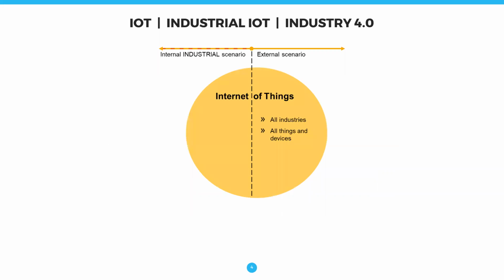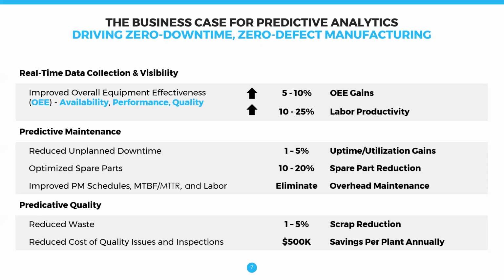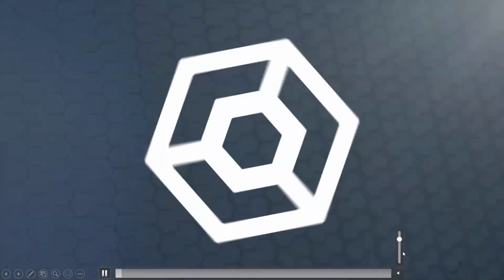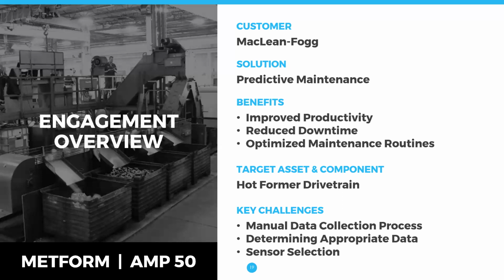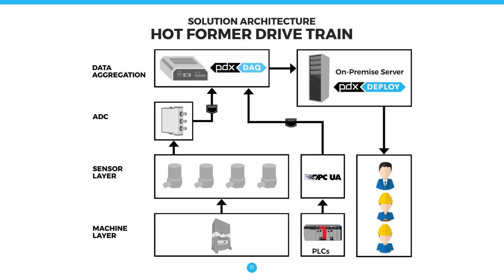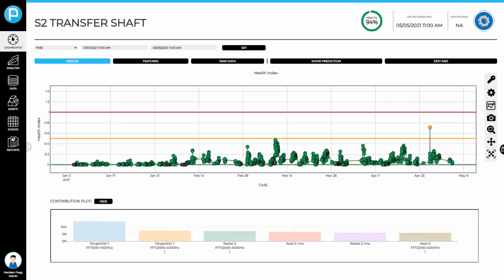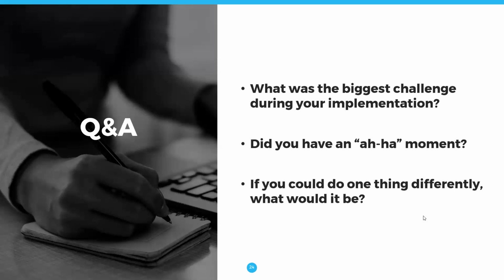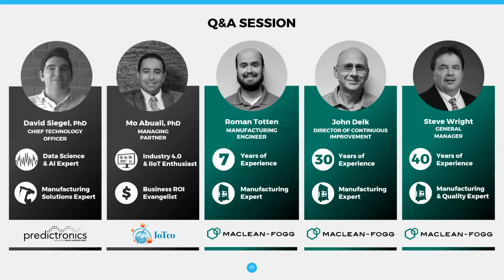Webinar: A Day in the Life of a Predictive Maintenance Team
IoTco is partnering with automotive manufacturing client, MacLean-Fogg, winner of the A.I. and Analytics Leadership Award 2021. We will present "A Day in the Life of a Predictive Maintenance Team".

With the rapid growth of the Industry 4.0 and Predictive Maintenance solutions market, we often hear from solutions providers about their ‘success stories’ and the value of their services and solutions. It is rare to be given the chance to hear from customers who have adopted these solutions, especially end-users on the ground who use the offerings on a day-to-day basis. It is also an equally unique opportunity to learn the true value of solutions from the user’s experience. This webinar seeks to provide that perspective, as well as share insights into the process of deploying Predictive Maintenance solutions, best practices and potential pitfalls in preparing for such solutions, and the motivations and strategies for investing in not only a proof-of-value engagement, but also in scaling these solutions across a facility or an organization.